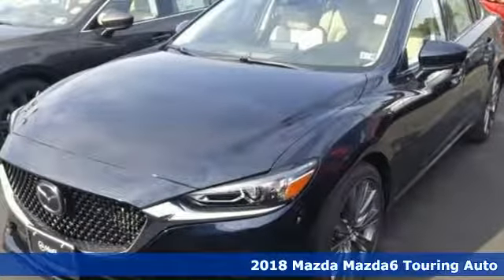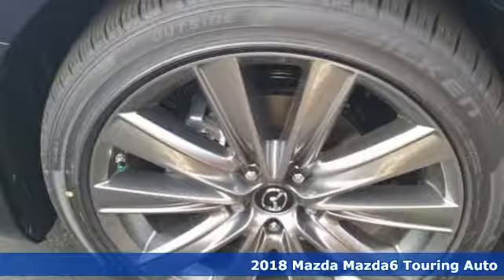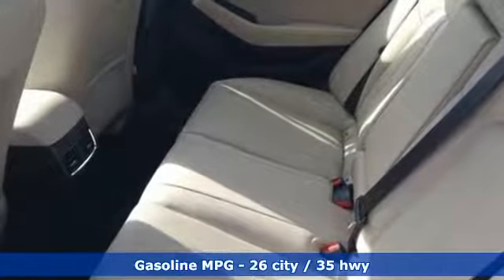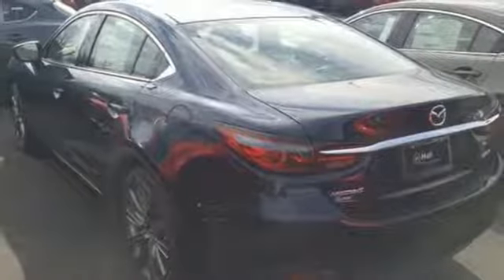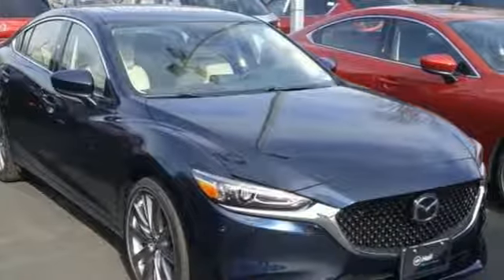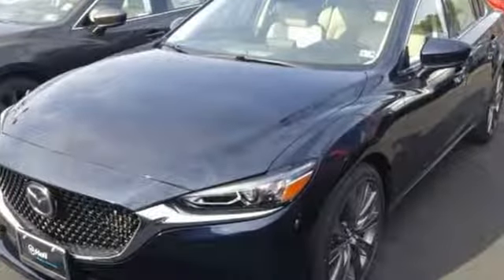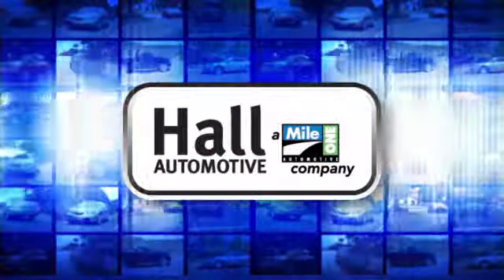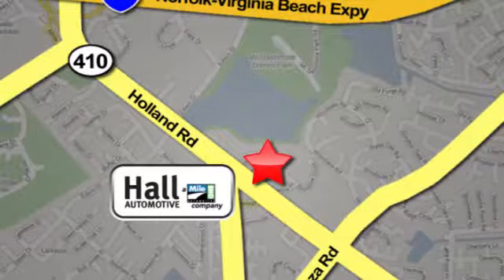New 2018 Mazda Mazda6 Virginia Beach VA Norfolk, VA #1080590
Year: 2018
Make: Mazda
Model: Mazda6
Trim: Touring
Engine: 2.5L 4-Cylinder
Transmission: Automatic
Color: Blue
Interior: Sand
Stock #: 1080590
VIN: JM1GL1VM3J1332386

Address:
4372 Holland Rd